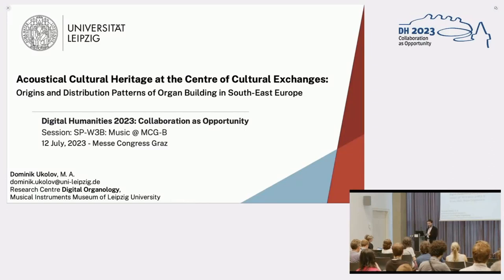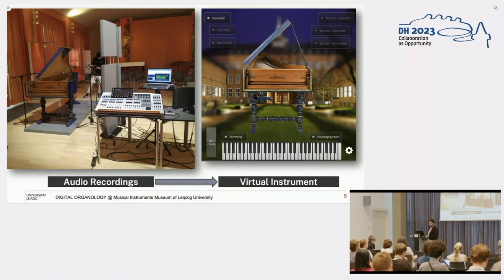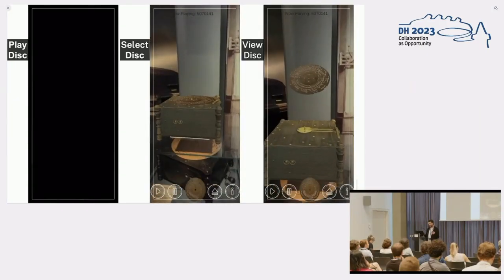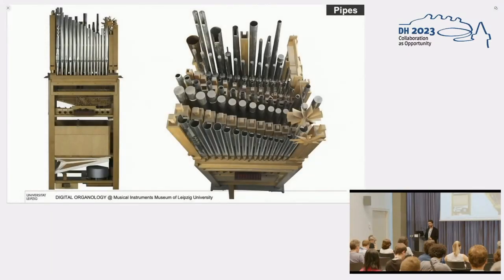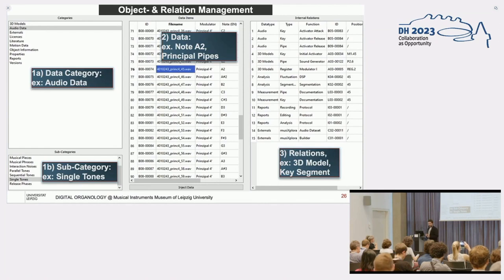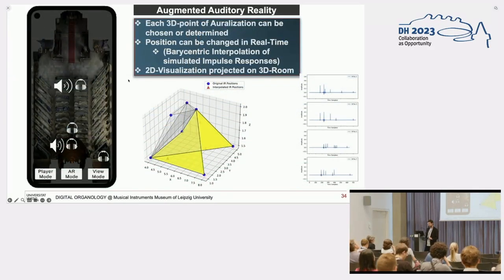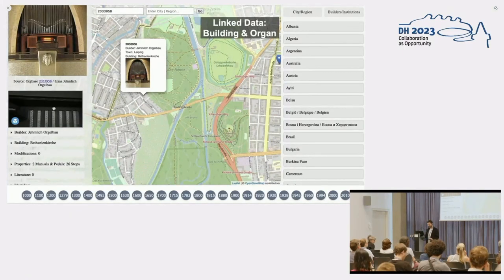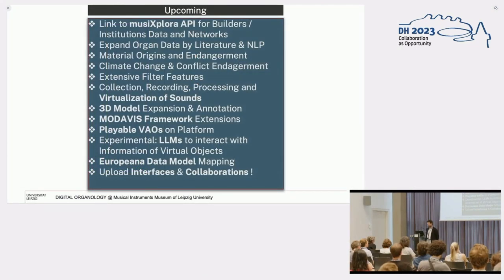Acoustical Cultural Heritages at the Centre of Cultural Exchanges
This video features the presentation "Acoustical Cultural Heritages at the Centre of Cultural Exchanges. Origins and Distribution Patterns of Organ Building in South-East Europe" by Dominik Ukolov, presented at the ADHO Digital Humanities Conference 2023 (DH2023) in Graz, which was hosted by the Department of Digital Humanities (formerly ZIM) of the University Graz.